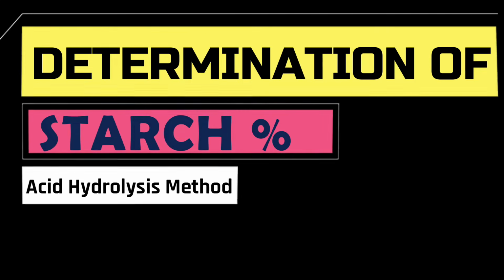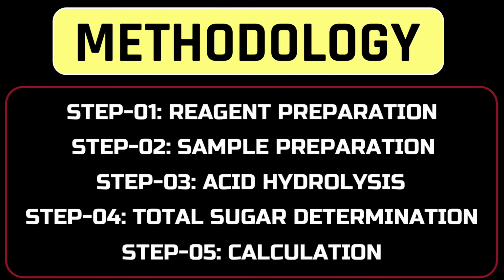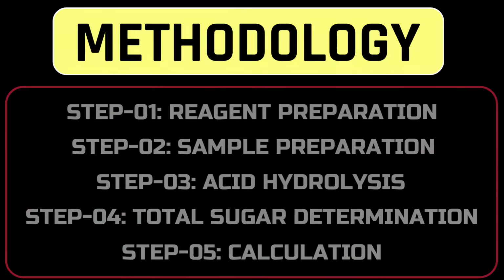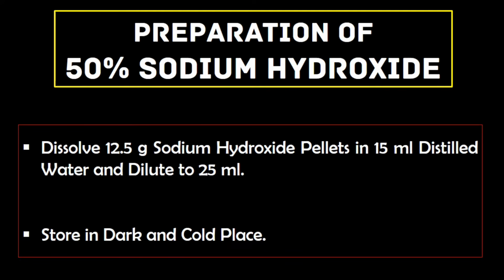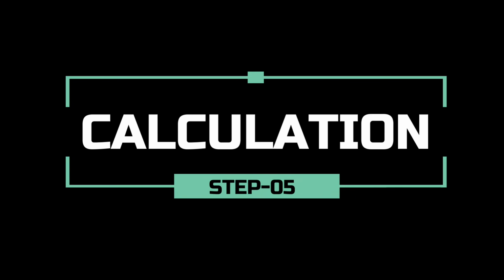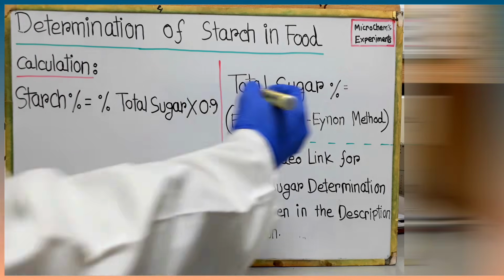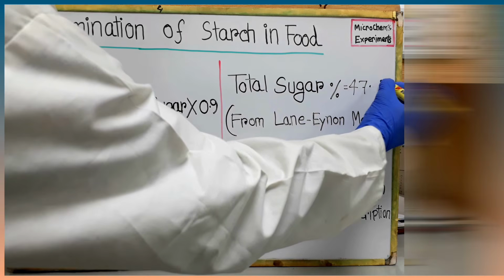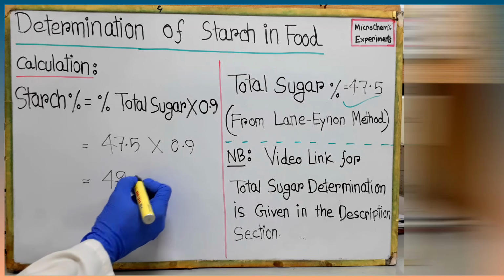Determination of Starch Content | A Complete Procedure | Acid Hydrolysis Method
Starch constitutes the major component of the polysaccharides in most foods and consists mainly of amylose and amylopectin. The test sample is dispersed in water and heated in acidic solution to hydrolyse the starch, releasing the sugars. The resulting sugars are then determined by titration with Fehling solution according to the method of Lane-Eynon. The sugar content is further converted into Starch content of that sample. This video represents a detailed procedure for the determination of total starch content of a food sample by Acid Hydrolysis Method.